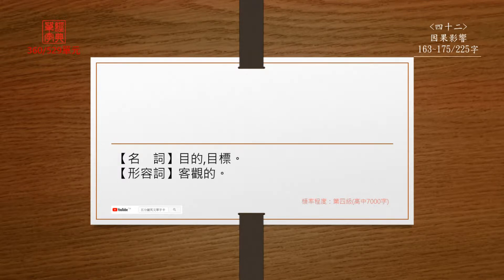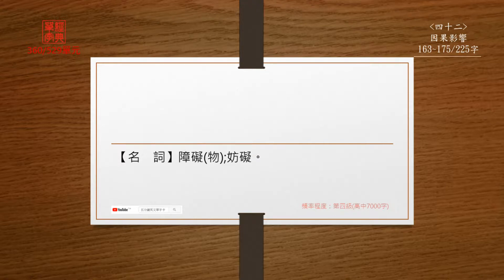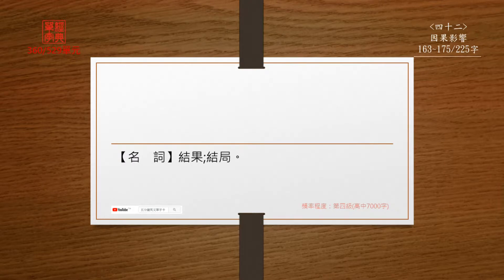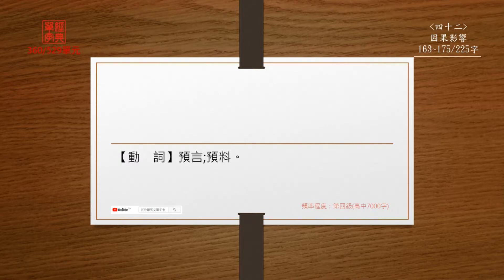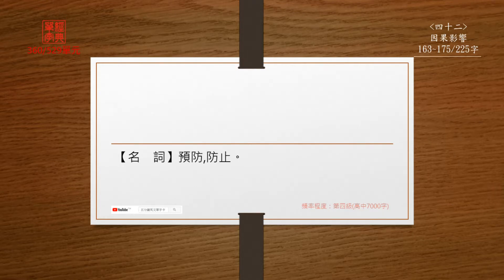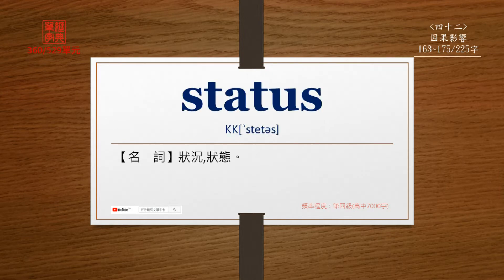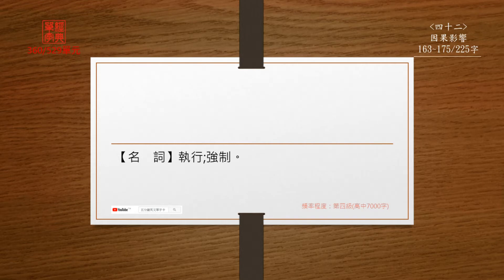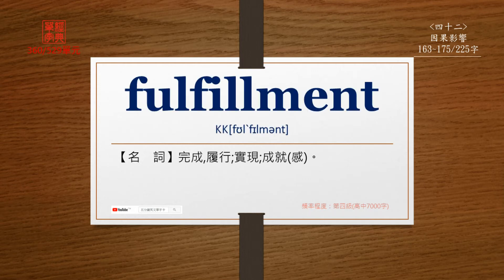經典單字(高中7000字)-第360單元(中前英後)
【objective】
直接播放：0:14

【obstacle】
直接播放：0:39

【otherwise】
直接播放：1:02

【outcome】
直接播放：1:27

【overcome】
直接播放：1:49

【predict】
直接播放：2:12

【prevention】
直接播放：2:33

【status】
直接播放：2:57

【troublesome】
直接播放：3:19

【enforcement】
直接播放：3:44

【fulfillment】
直接播放：4:10

【nevertheless】
直接播放：4:37

【confront】
直接播放：5:09